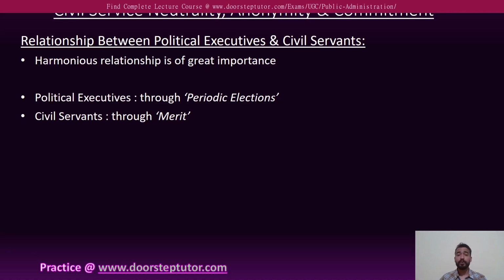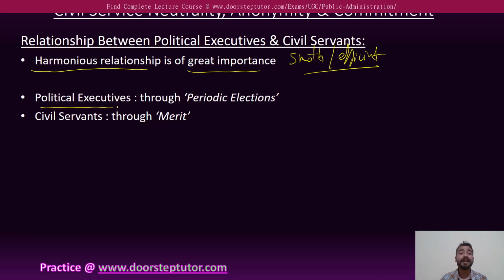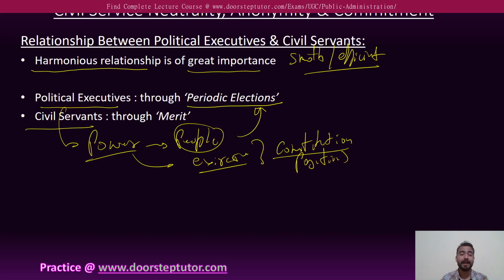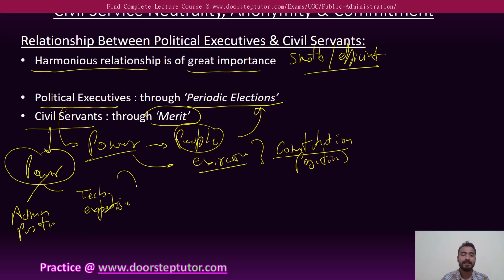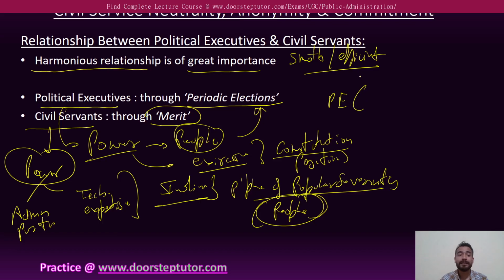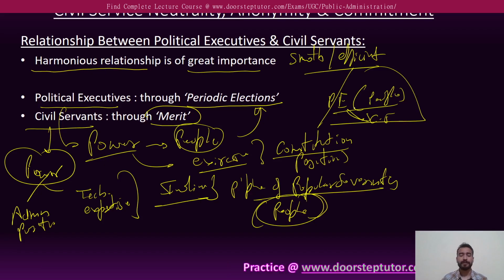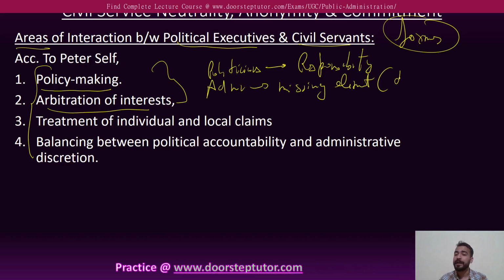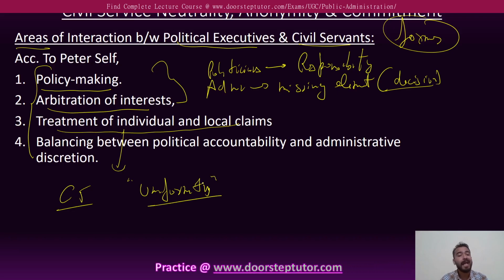Civil Service Neutrality, Anonymity & Commitment | UGC Public Administration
Chapters:
0:00 Introduction to Civil Service Dynamics
0:15 Executive-Bureaucrat Relationship
1:08 Popular Sovereignty & Hierarchical Structure
1:47 Peter Self's Interaction Models
2:50 Political Accountability vs. Administrative Discretion

Designed for candidates preparing for the UGC NET Public Administration exam, this lecture simplifies the fundamental concepts of civil service neutrality, anonymity, and commitment. We delve into the crucial relationship between political executives, who derive power from popular sovereignty, and civil servants, who are selected based on merit and technical expertise. The video also breaks down Peter Self's four typical forms of interaction, including the inherent conflict between administrative discretion and political accountability.